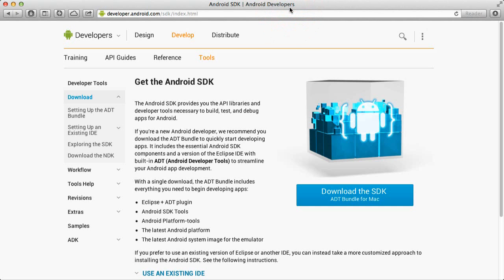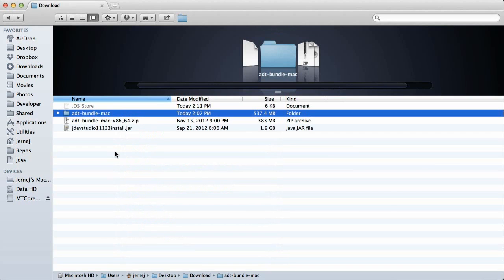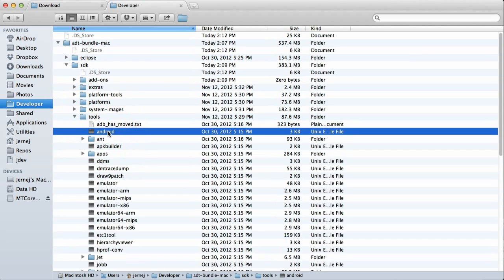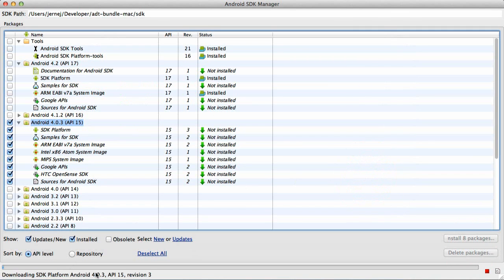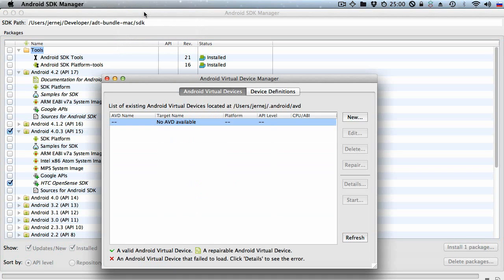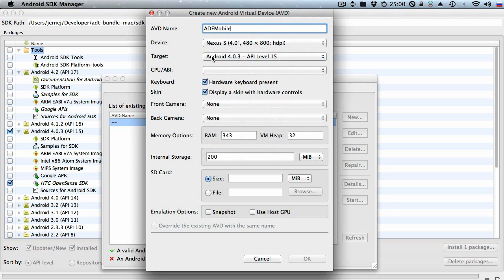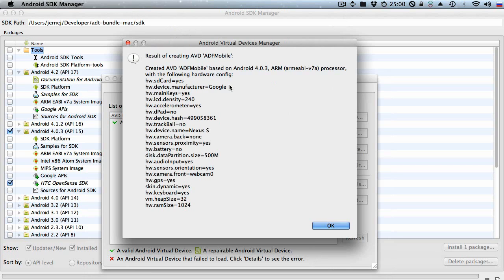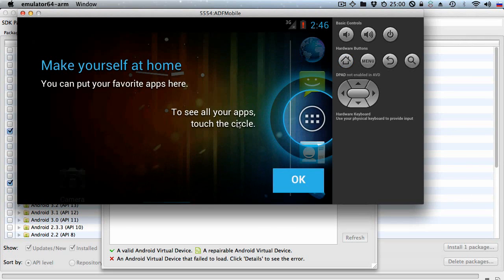Installing Android SDK